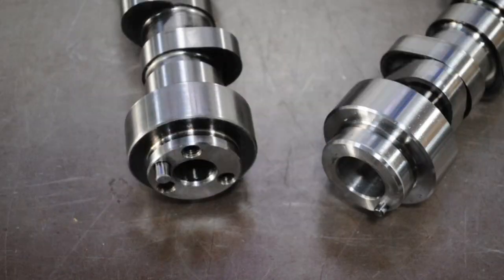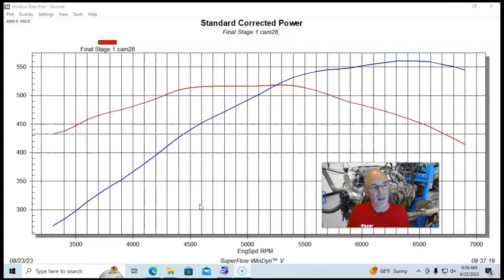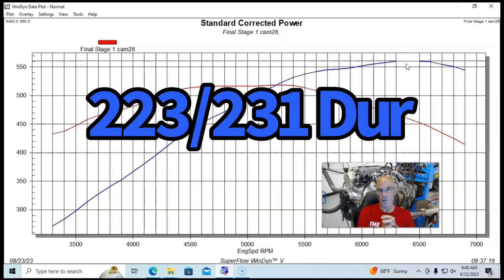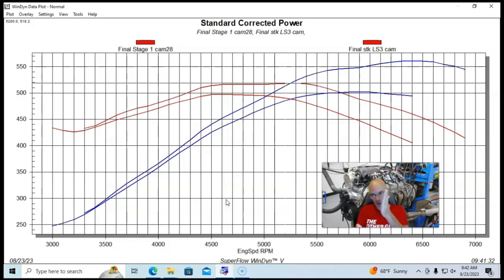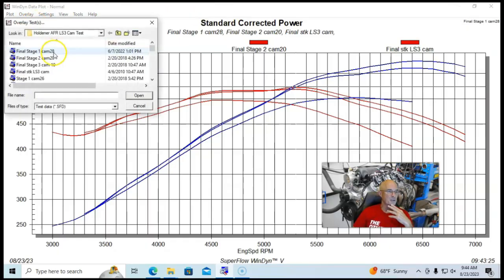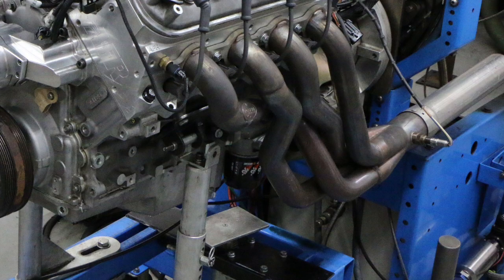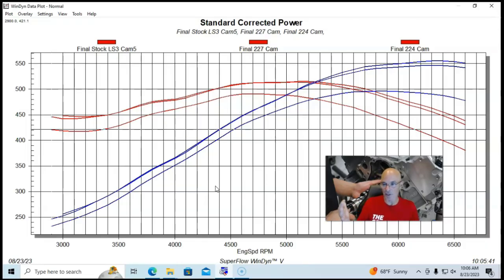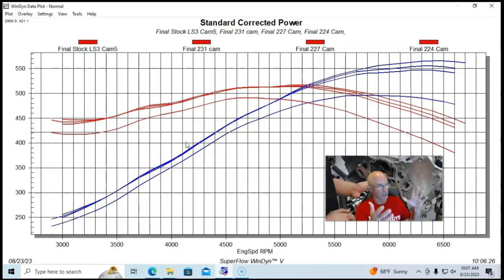6.2L LS3 CAM TEST-STOCK VS STAGES 1-3 WITH STOCK HEADS & STAGE 1-3 WITH CNC PORTED AFR LS3 HEADS.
HOW MUCH HP IS A CAM SWAP WORTH ON AN LS3? HOW MUCH HP IS A CAM SWAP WORTH WITH STOCK LS3 HEADS? HOW MUCH HP IS A CAM SWAP WORTH WITH PORTED LS3 HEADS? HOW MUCH HP ARE THE AFR LS3 CAMS WORTH? TOP-SECRET LS CAM INFO. DO YOU GAIN MORE POWER FROM A CAM SWAP WITH PORTED HEADS? HOW MUCH MORE POWER DO I GET FROM A STAGE 2 VS A STAGE 1 CAM? HOW MUCH POWER IS A STAGE 1 CAM WORTH? HOW MUCH MORE POWER IS A STAGE 3 CAM WORTH OVER A STAGE 1 OR TWO. DO I LOSE LOW SPEED TORQUE OR DRIVABILITY WITH A BIGGER CAM? CHECK OUT THIS VIDEO WHERE I COMPARED THE THREE DIFFERENT LS3 CAMS OFFERED BY AFR ON AN LS3 EQUIPPED WITH AFR LS3 HEADS. I ALSO COMPARED THREE DIFFERENT CAMS USED WHILE TESTING FOR BTR WITH STOCK HEADS.